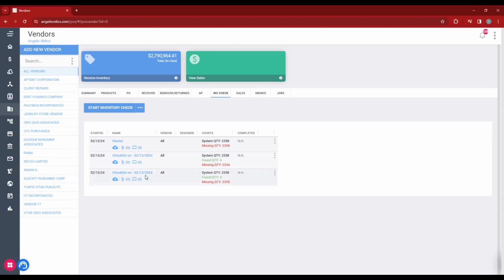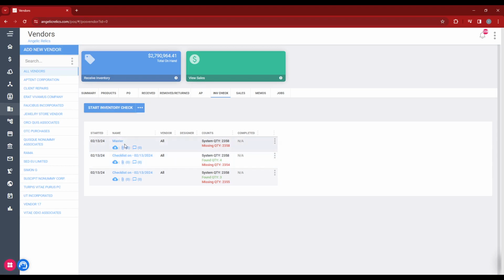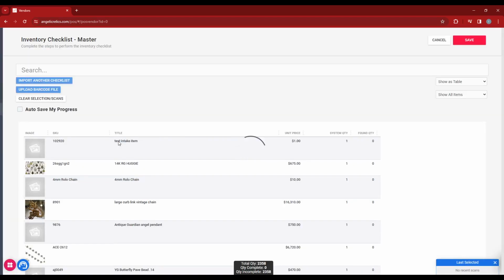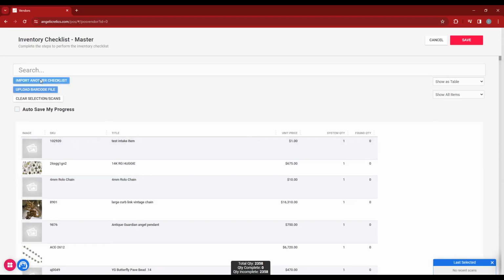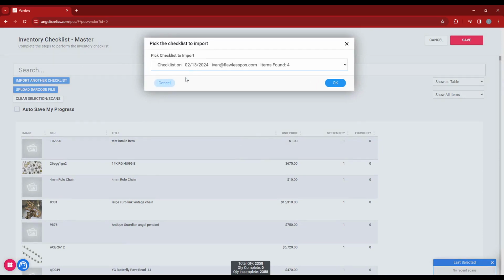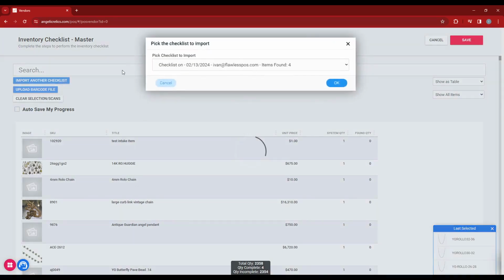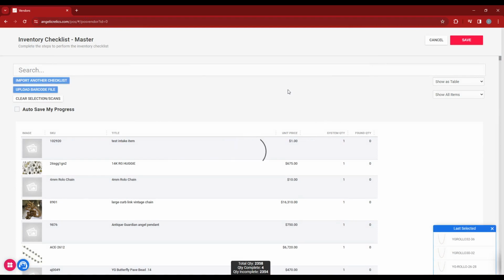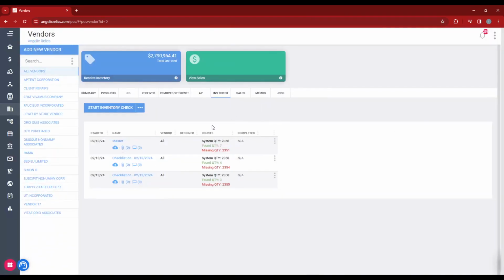Inventory - Realistic checklist for stores where items are not grouped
This video tutorial offers a detailed walkthrough for performing an Inventory Checklist for stores that do not group items by vendors or designers in Flawless POS. It begins in the Vendor module's Inventory Check tab, where each team member creates their unique checklists.

The tutorial stresses the importance of avoiding scanning duplicate items. Once individual checklists are complete, a master inventory checklist is set up to combine all scanned items from various checklists. This can be achieved using the 'Import Another Checklist' button. Finally, the tutorial demonstrates how to export the resulting inventory and reconciliation reports for comprehensive inventory management.